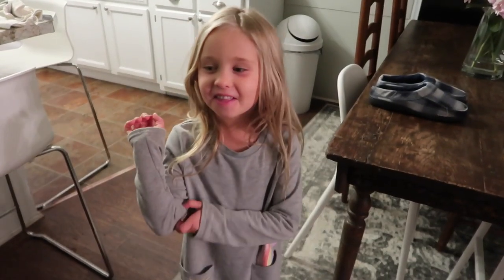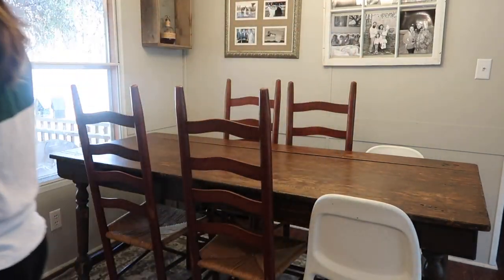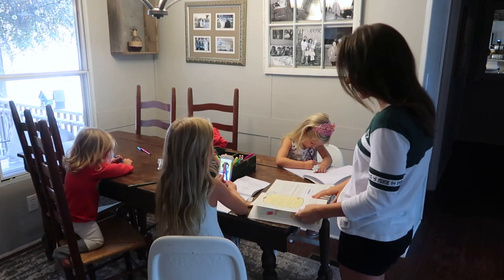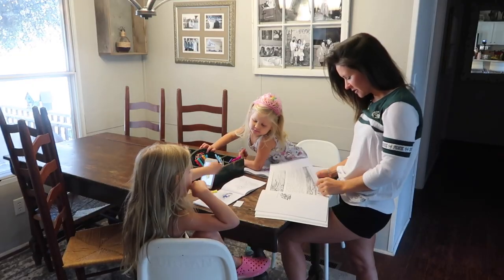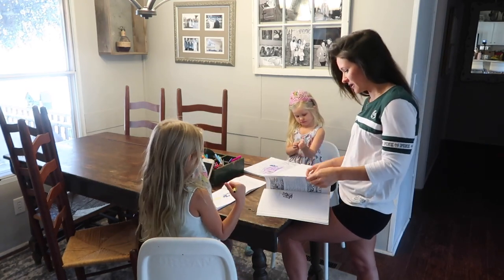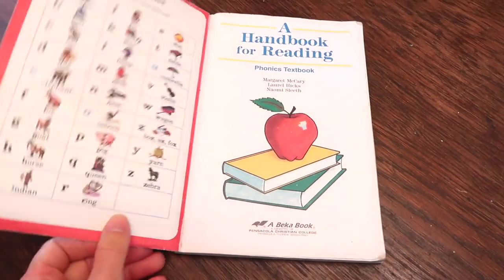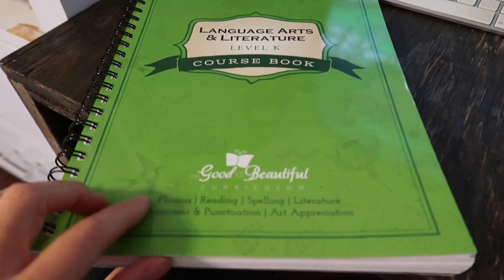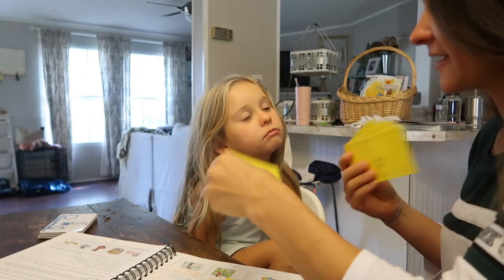our EASY HOMESCHOOL ROUTINE| my CURRICULUM |stay at home mom of FOUR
Stay at home mom flexible, easy, homeschool routine.Do I even have a curriculum?
♡COMMENT: I love questions and feedback and will personally respond to every comment!!!